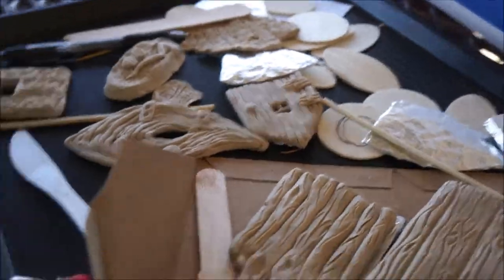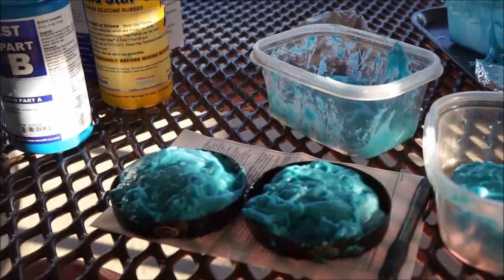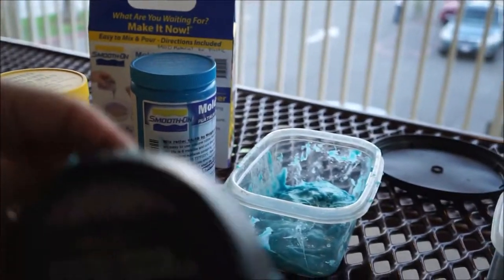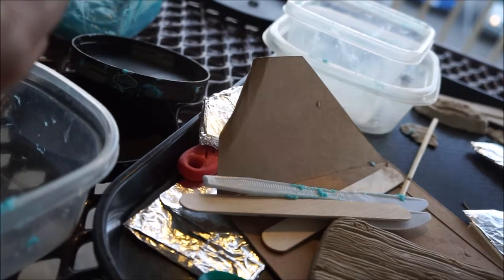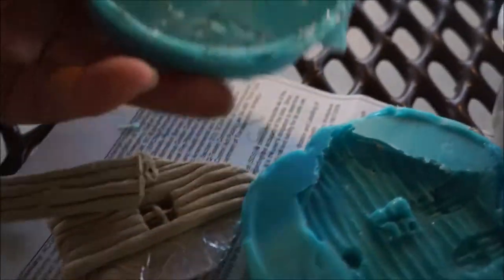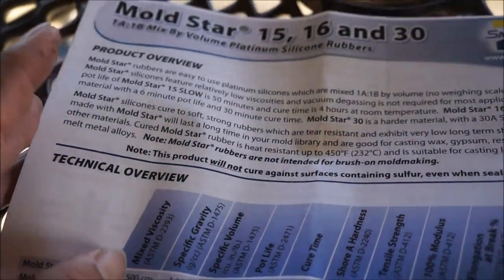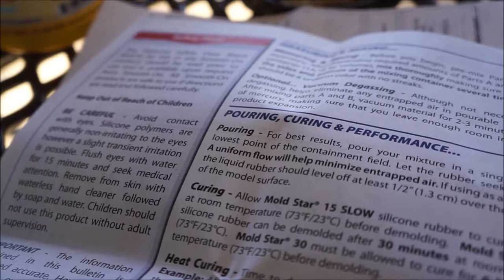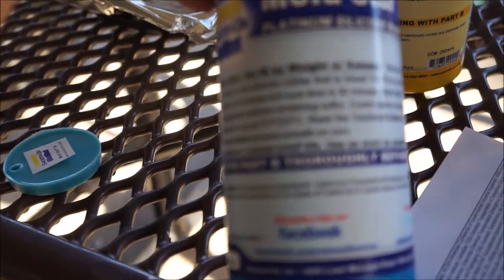Fairy Doors - pouring the negative in silicone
The materials are from Reynolds Advancd Materials.  This is the fast setting silicone.  Setup time is 6 minutes.